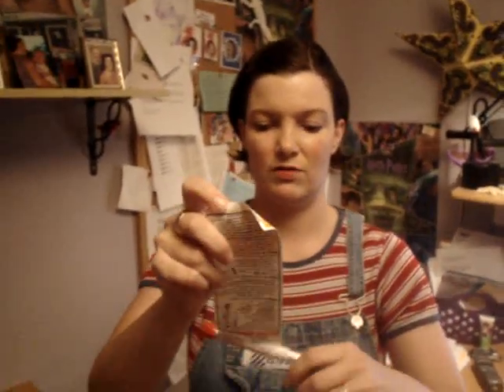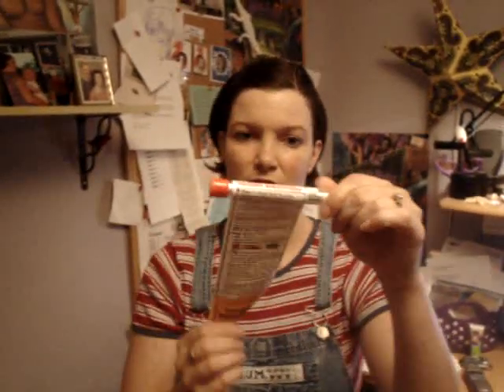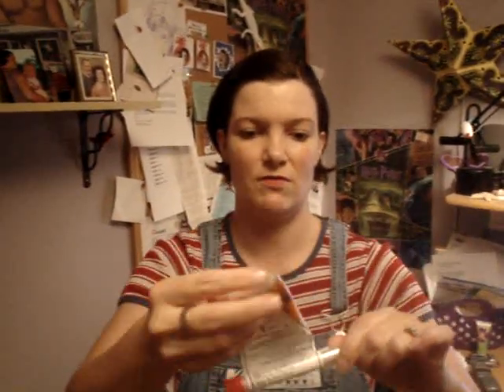How to use the Twinject injector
Leslea Harmon of allergyware.com shows you how to use the new Twinject epinephrine delivery device.  Visit her site for allergy alert gear (shirts, totes, buttons, signs, etc.) and visit the allergyware blog & podcast for all the news that itches!